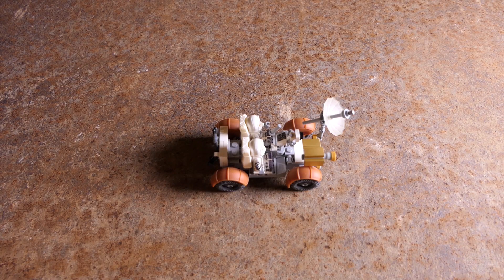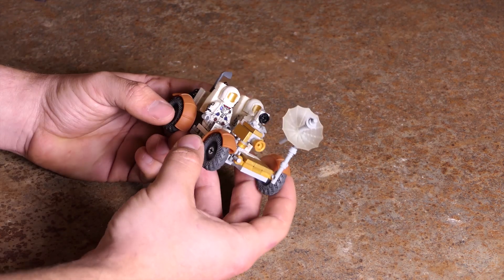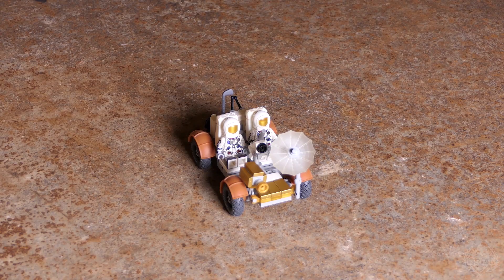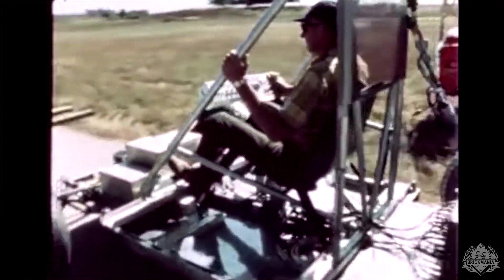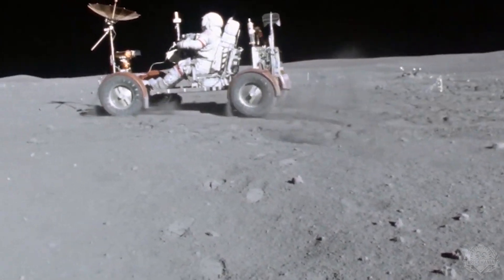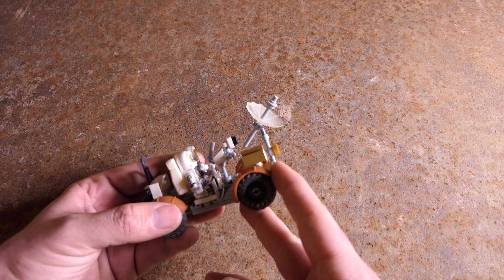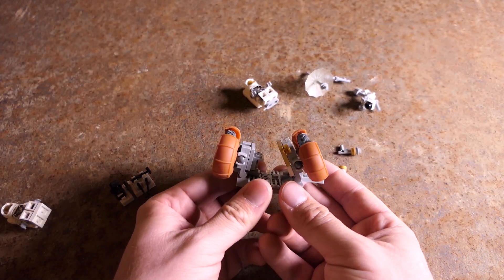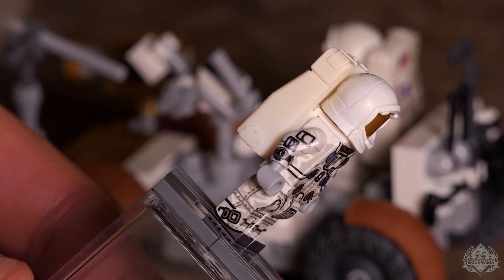LRV - Lunar Rover Vehicle - Custom Lego - At The Designer’s Desk